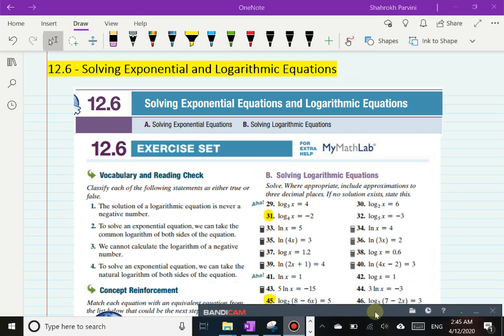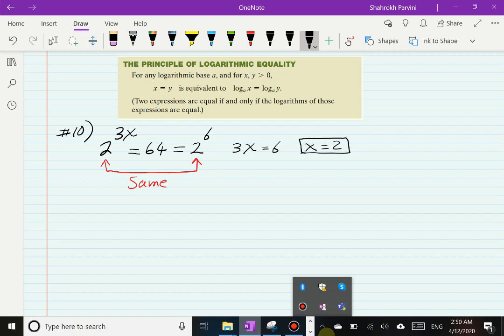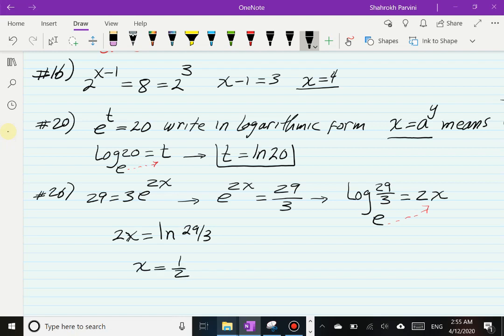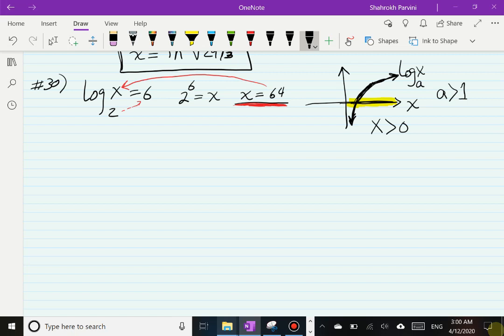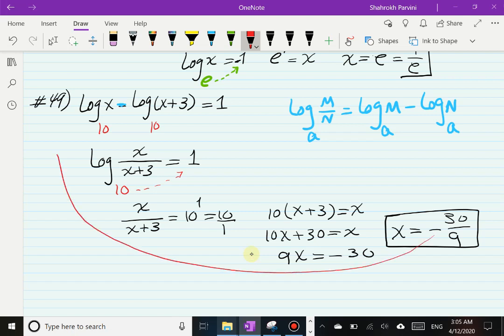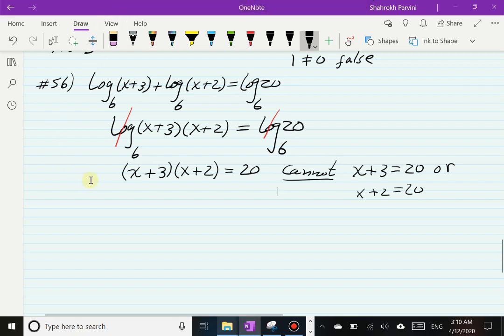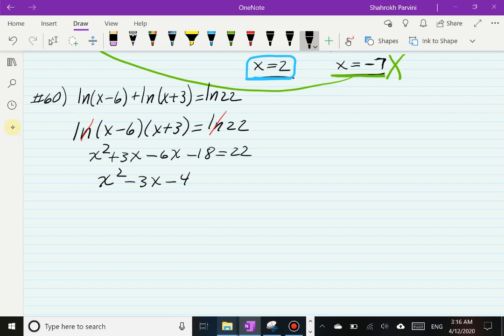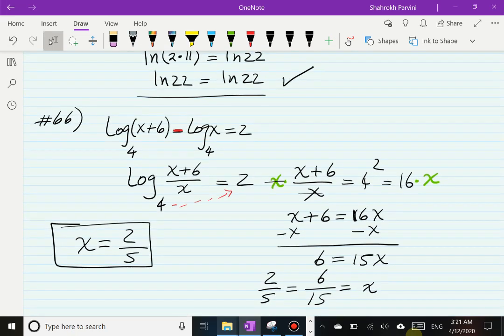IntAlg -12.6 - Exponential and Logarithmic Equations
In this video we solve exponential and logarithmic equations.